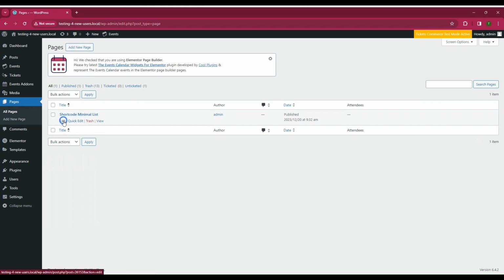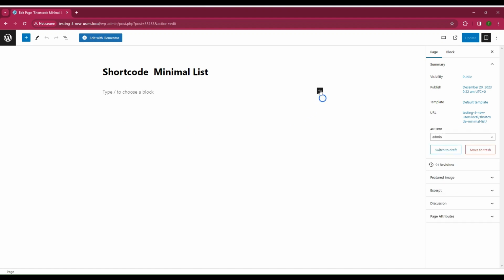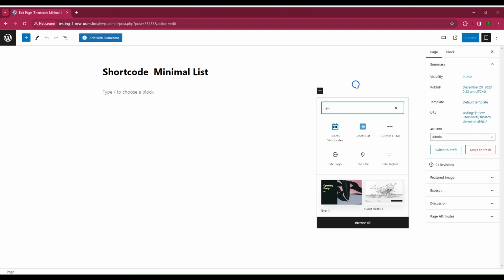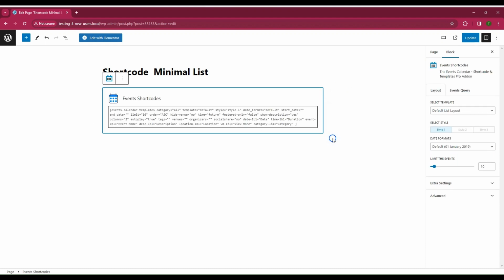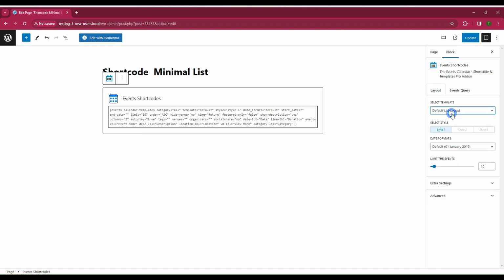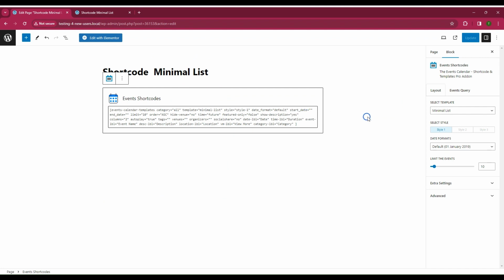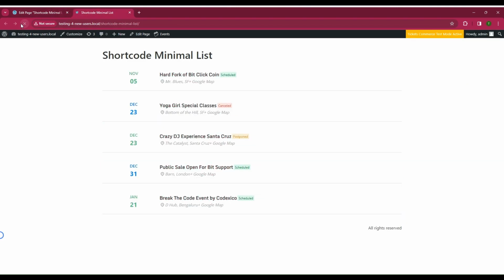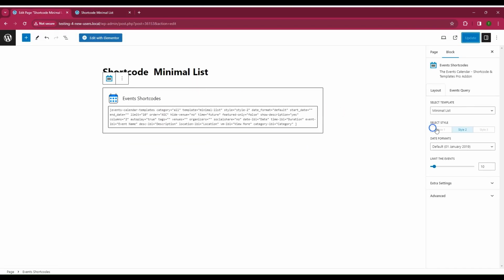Minimal List Layout || Events Shortcodes Pro For The Events Calendar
In this video tutorial you will get to know how to show events using minimal list layout of our plugin Event Shortcode (Pro)